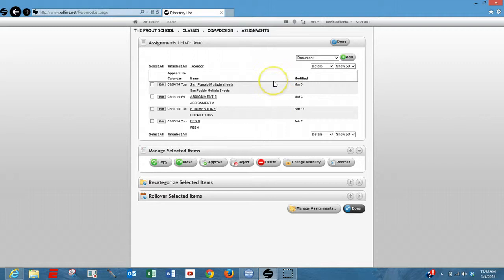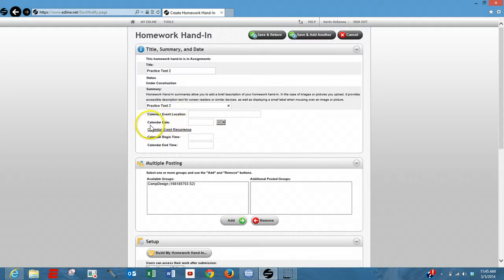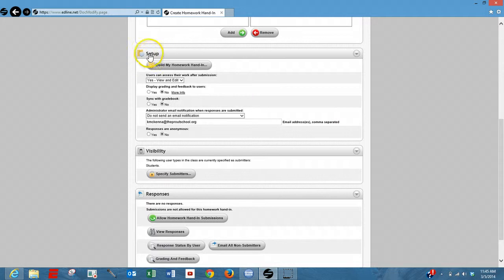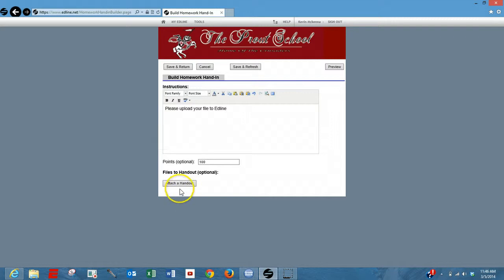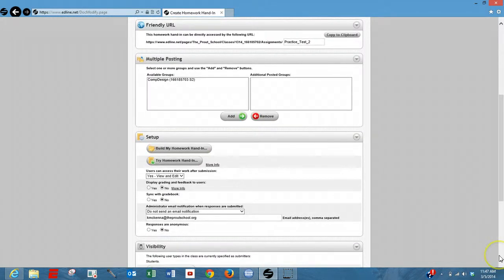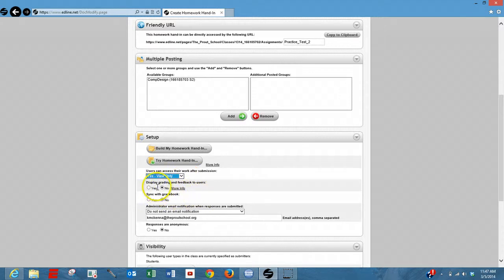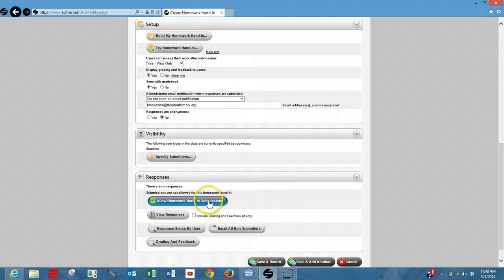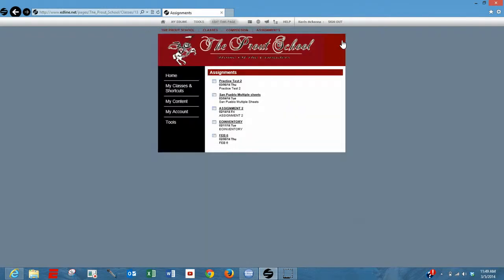Prout Edline Create Graded Assignment